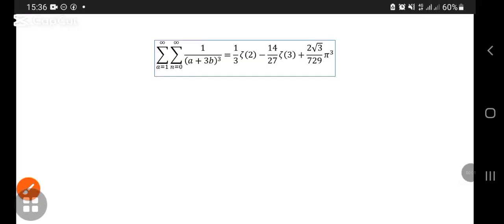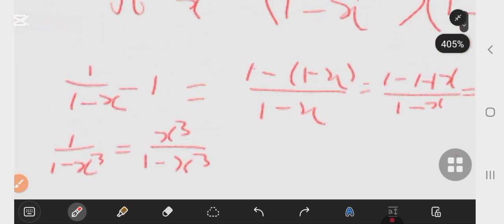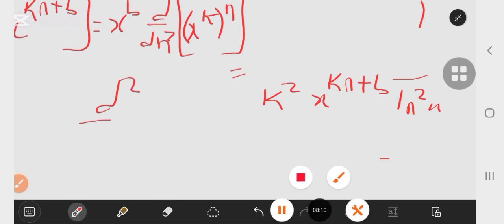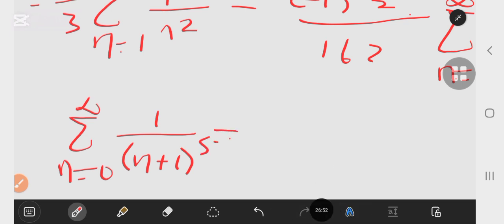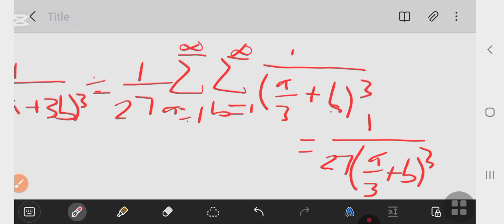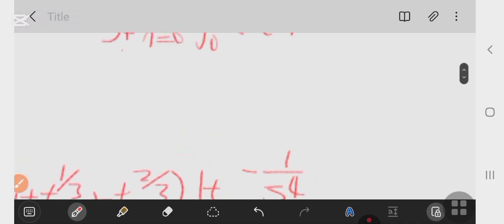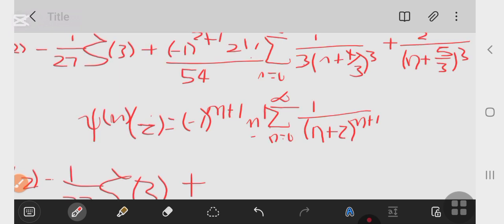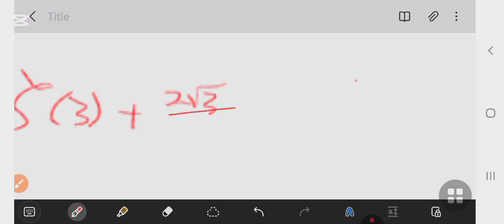Introduction To Double Sum: Two Ways To Solve The Math Mystery.Proposed in RMMby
Let's take on the challenge of a double sum! We'll show you two different ways to solve it, so you can pick your favorite. No matter how you solve it, you'll feel like a math superstar! Join us and unlock the secrets of double sums.

Source:@asmatqatea5589